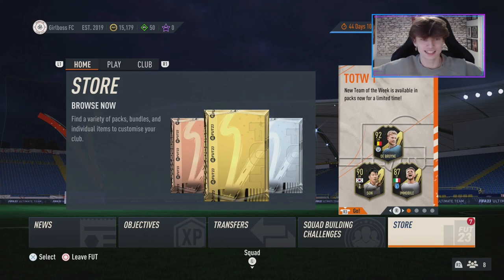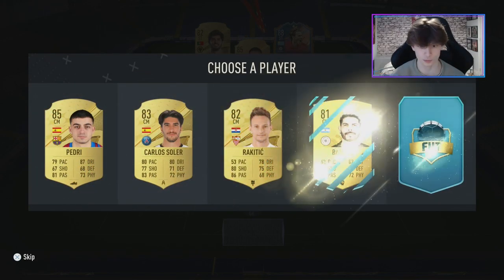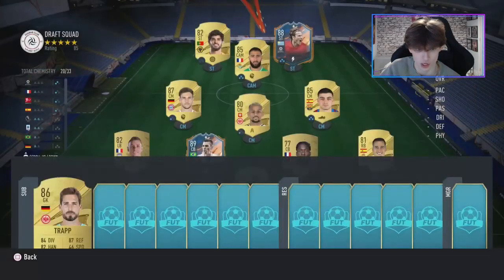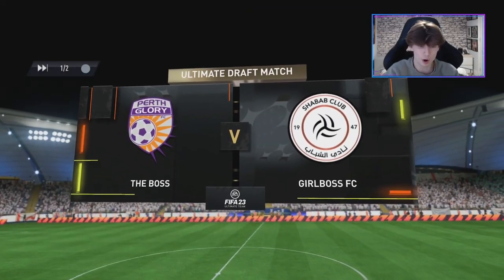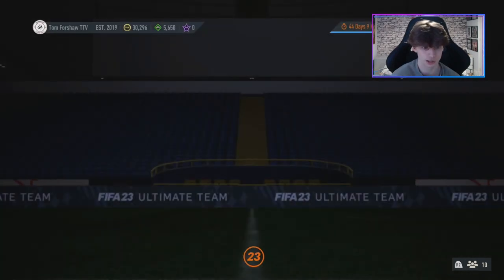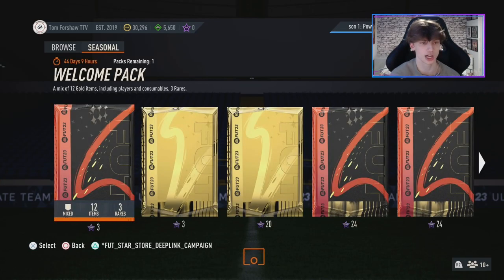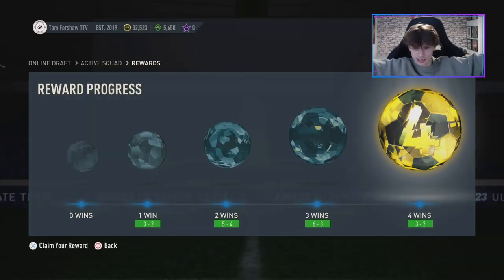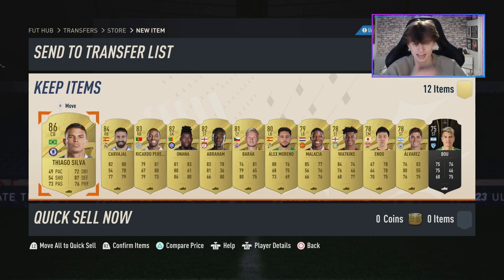MY FIFA 23 RTG BEGAN WITH THIS...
Highlights from my most recent stream!! Come join us below!!